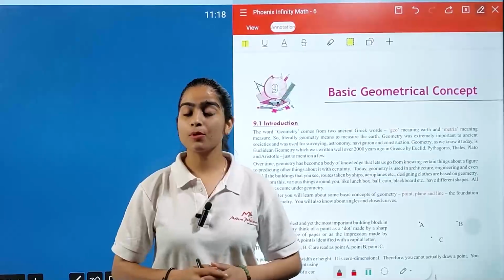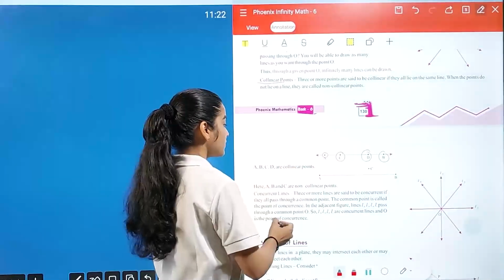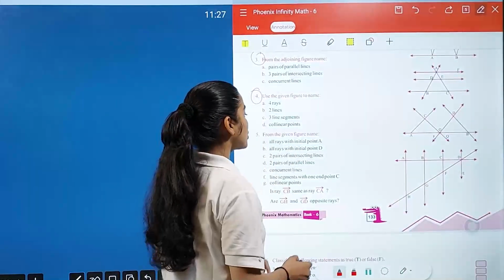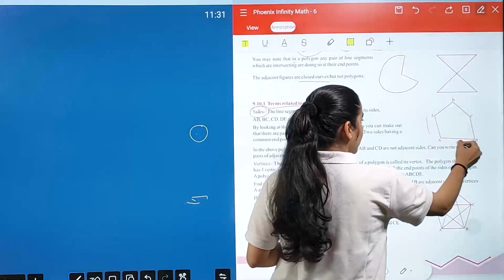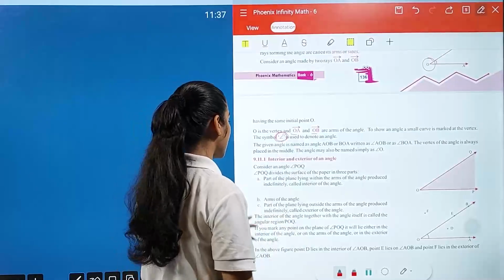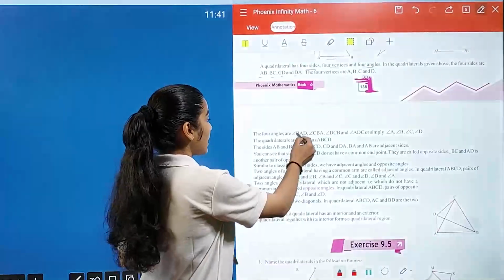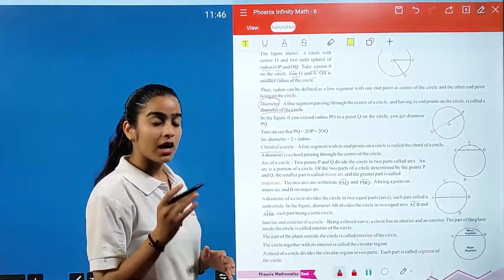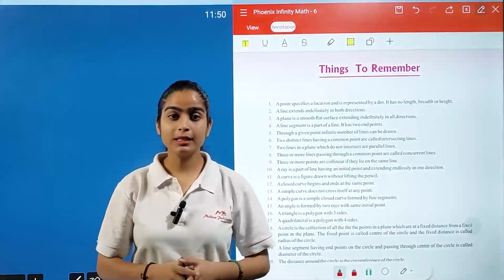Phoenix Infinity Mathematics Class 6 Chapter 9 Basic Geometrical Concept